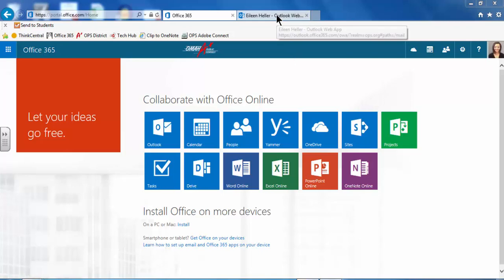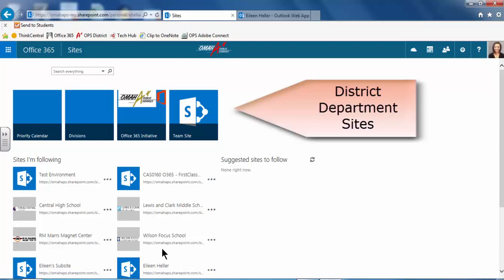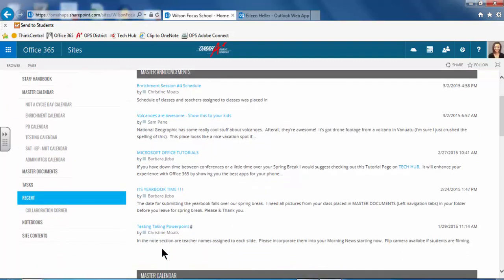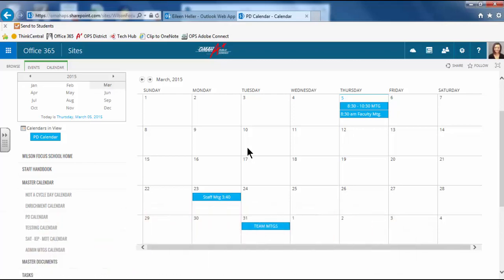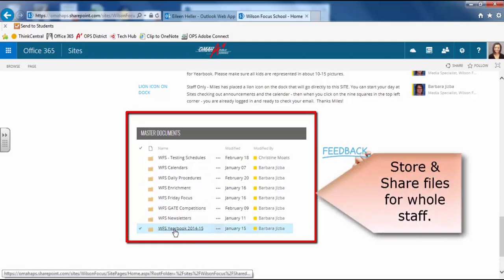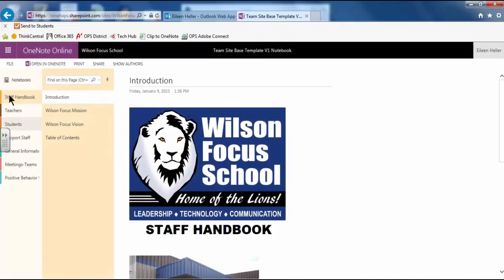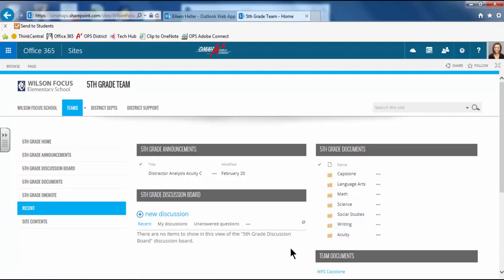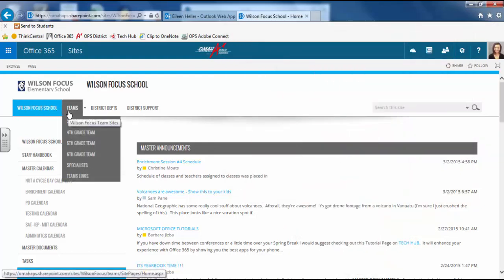Office 365 Sites Preview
Check out how an OPS elementary school has developed their Office 365 Site.